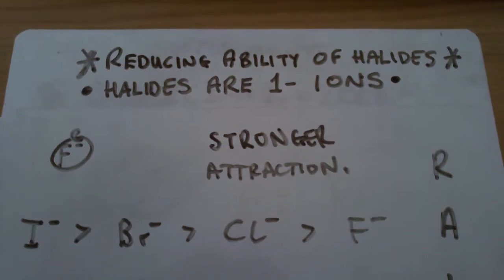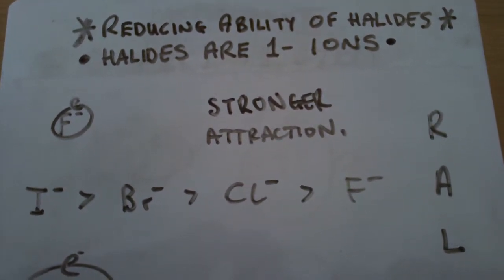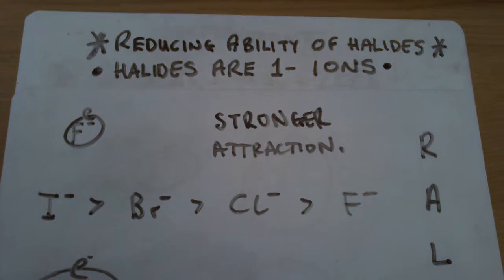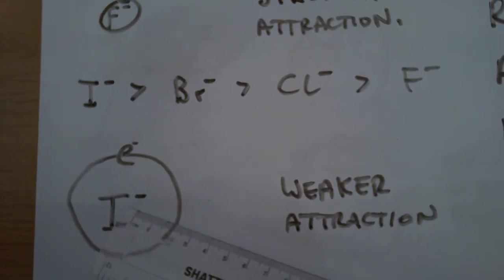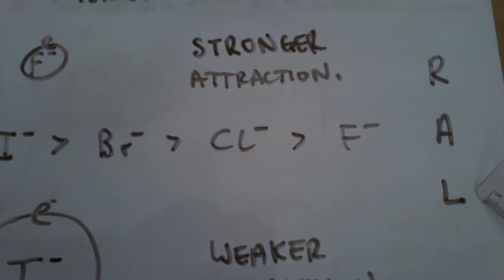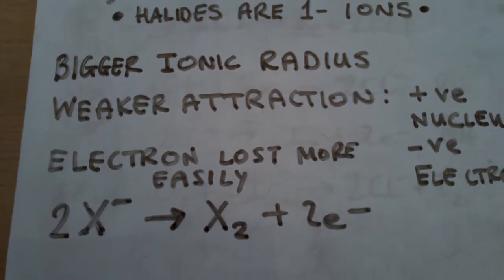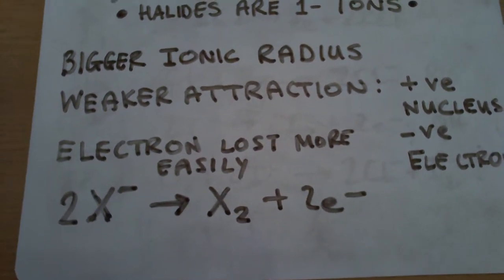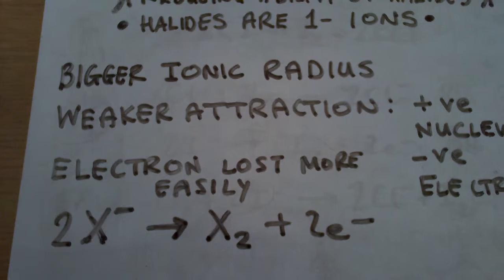Reducing ability of the halide ions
Brief description of the trend in reducing ability of the halide ions